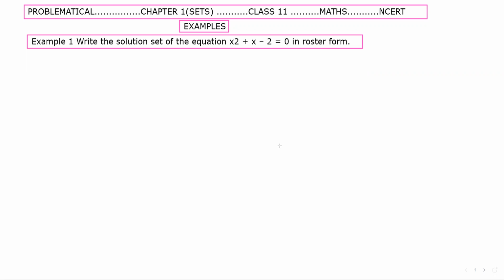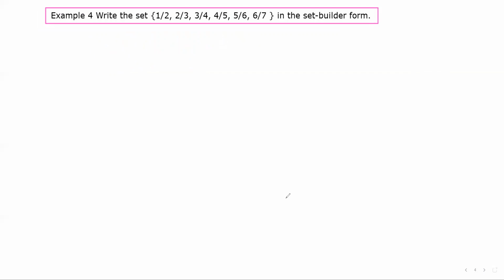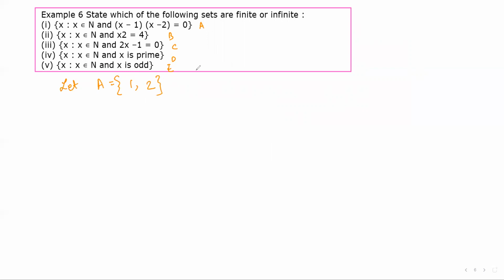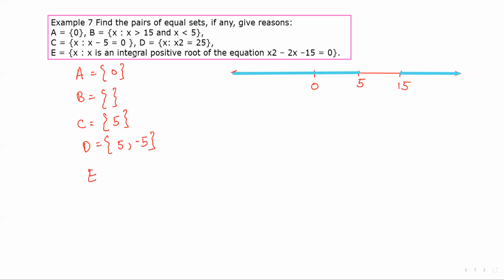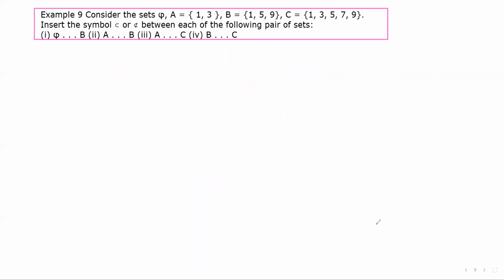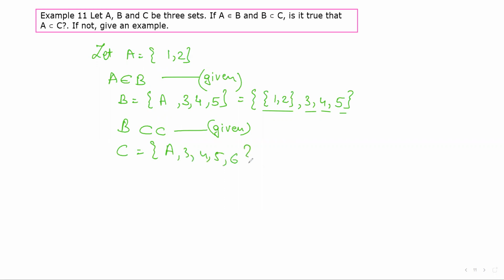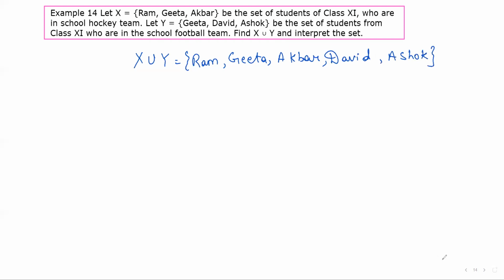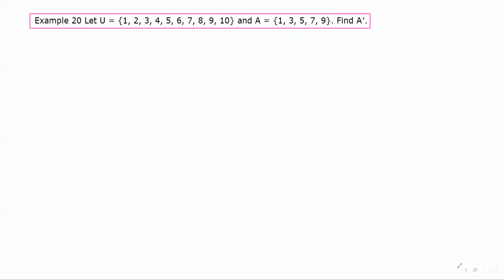SETS | SOLVED EXAMPLES | PART 1 | Class 11_Maths | (chapter 1) PROBLEMS |COMPLETE | NCERT | CBSE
THESE ARE SOLVED EXAMPLES(PART 1) of SETS CHAPTER 1 of class 11 maths NCERT. QUESITONS AND ANSWERS

Watch other videos on sets here👇
INTRODUCTION

EXERCISE
MISCELLANEOUS EXERCISE

Educator : Yamini
find me here 👇